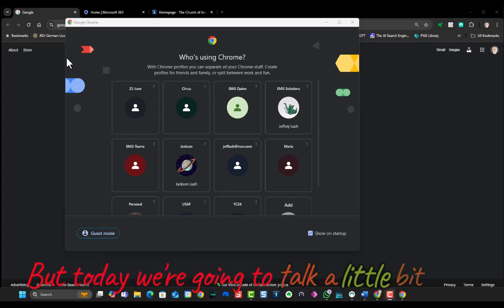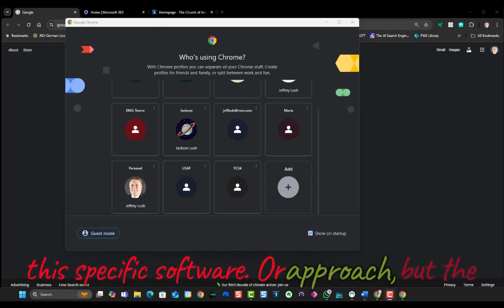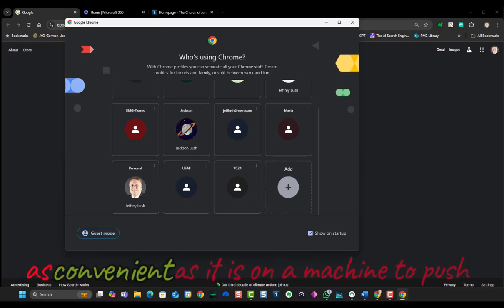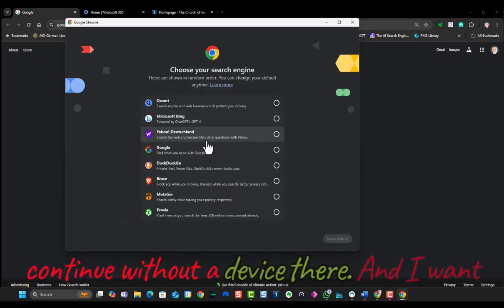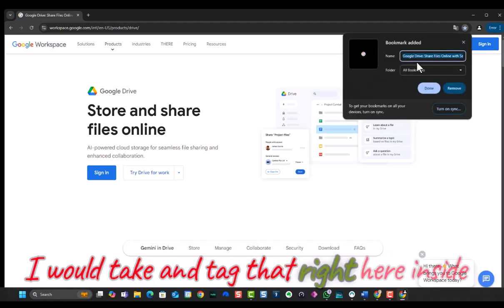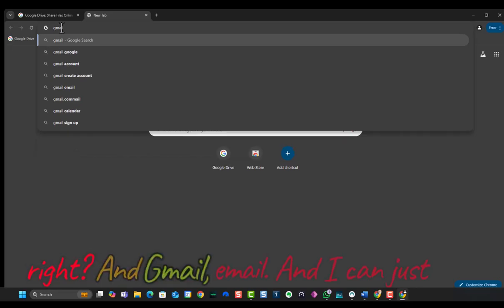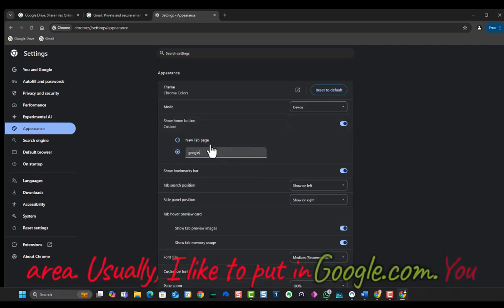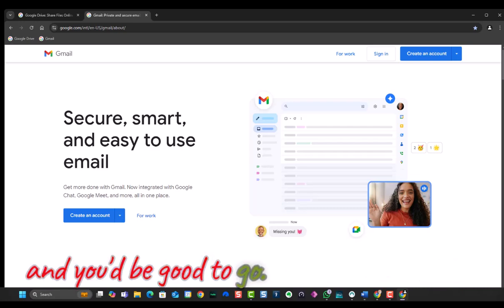Stay Focused and Productive: Creating a Dedicated Workspace in Chrome [29924.829]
Stay Focused and Productive: Creating a Dedicated Workspace in Chrome [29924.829]. Tired of distractions hindering your productivity? Learn how to transform your Chrome browser into a focused workspace. In this tutorial, we'll guide you through effective techniques to minimize distractions, enhance concentration, and boost your overall productivity, whether you're working, studying, or simply trying to get more done.